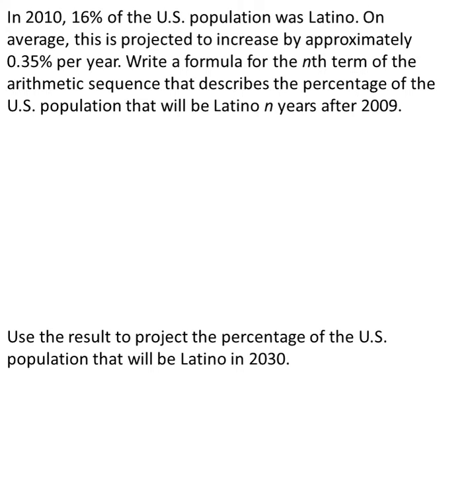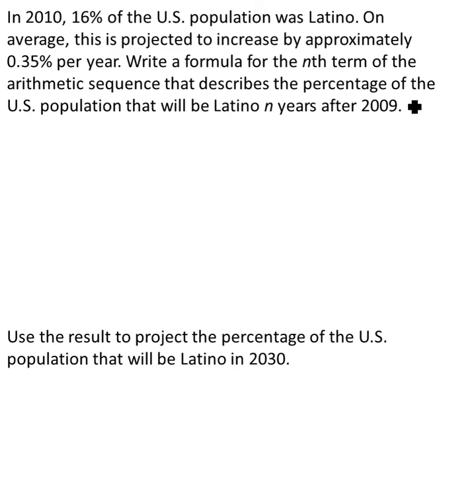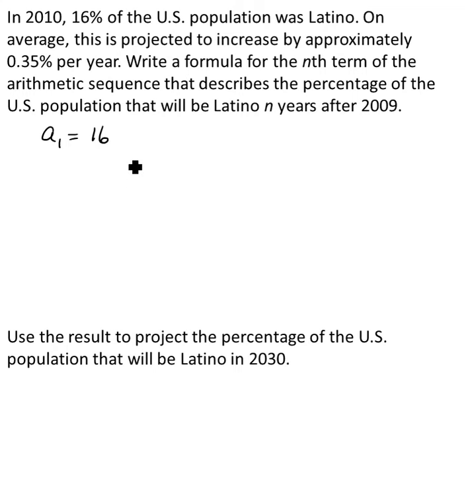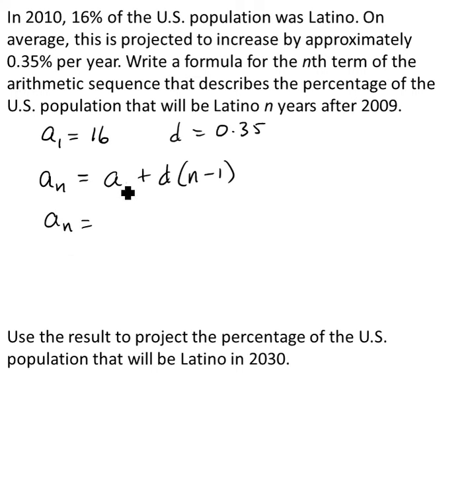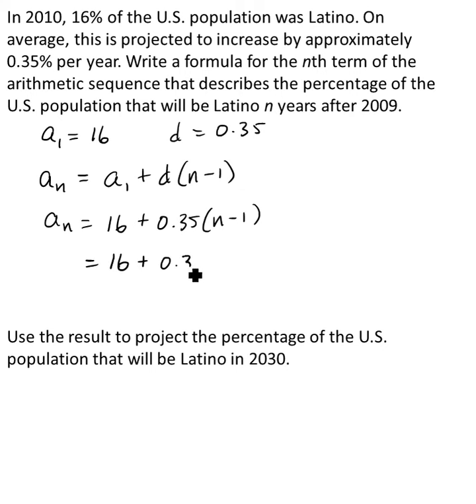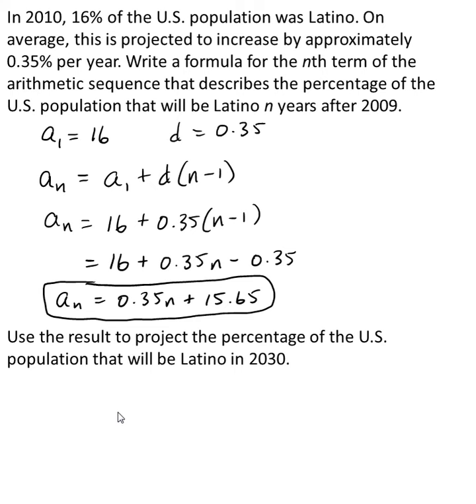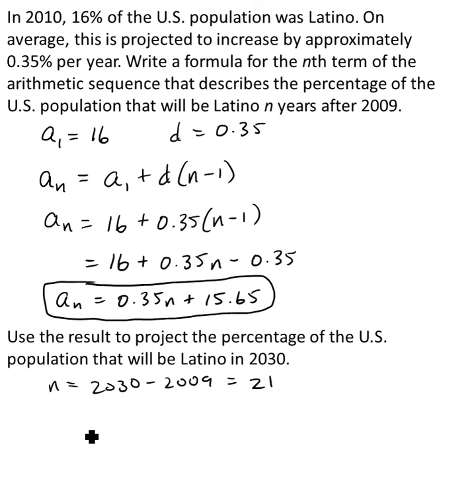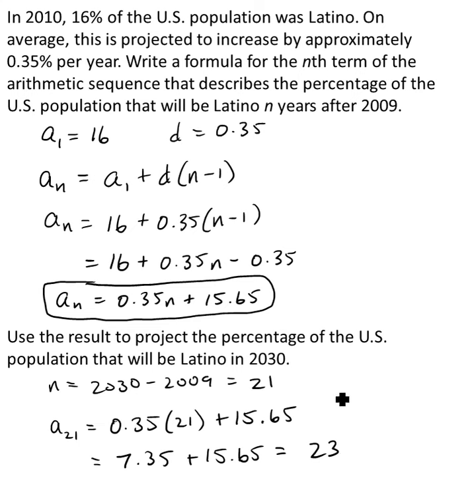Use the Formula for the General Term of an Arithmetic Sequence